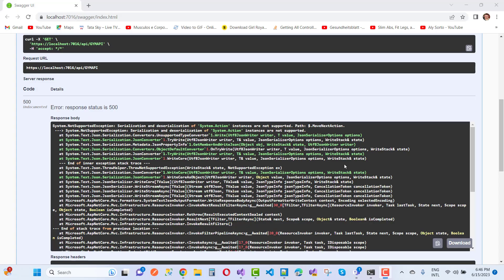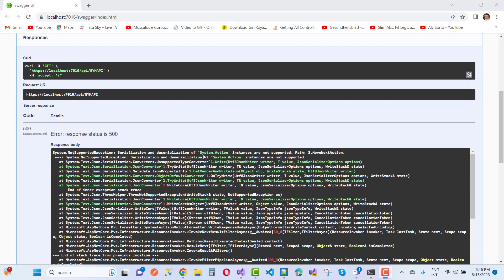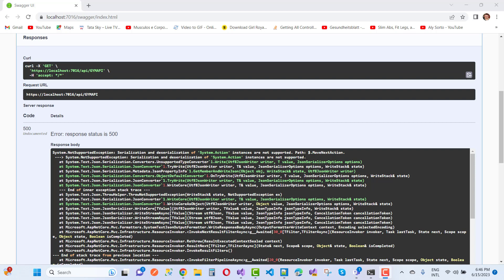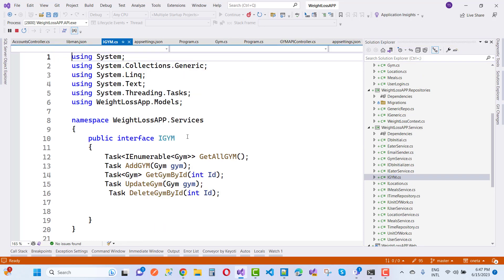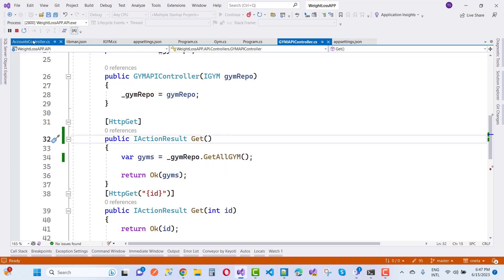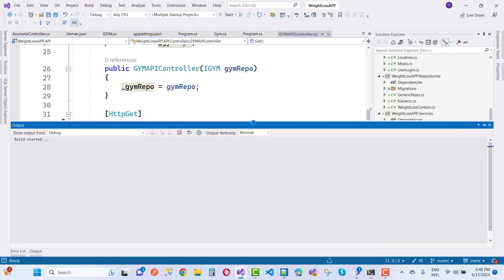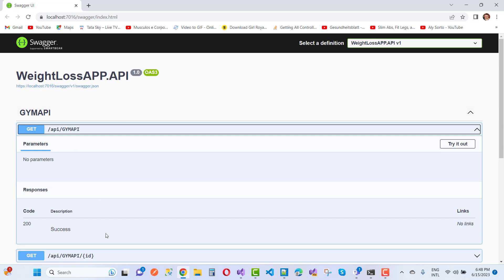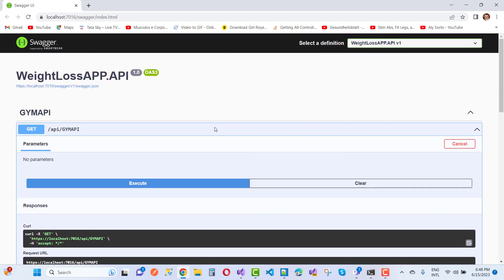Fix : System.NotSupportedException: Serialization and deserialization of 'System.Action' ASP.NET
In this video, I am going to fix this error.
System.NotSupportedException: Serialization and deserialization of 'System.Action' instances are not supported. Path: $.MoveNextAction.
 System.NotSupportedException: Serialization and deserialization of 'System.Action' instances are not supported.